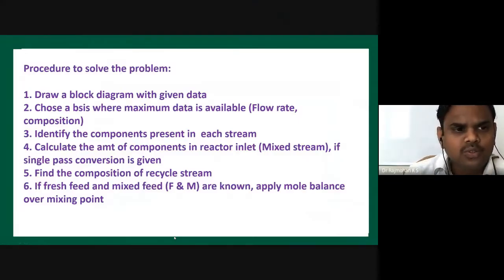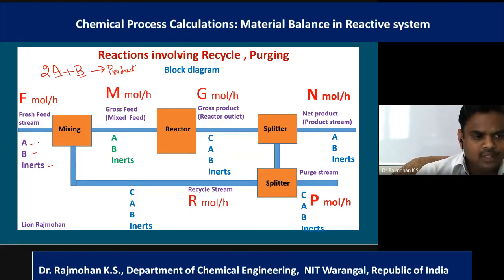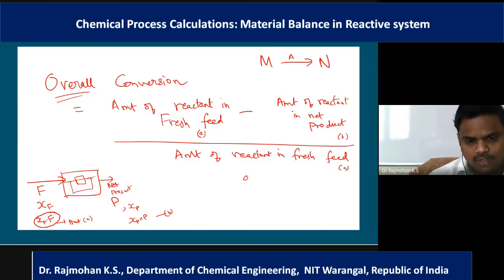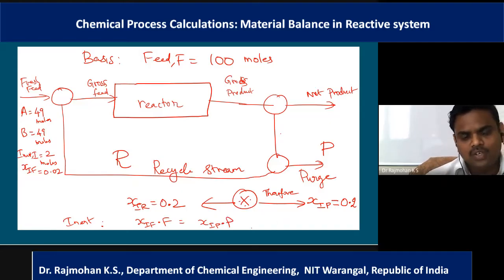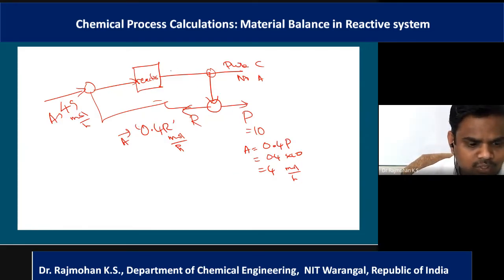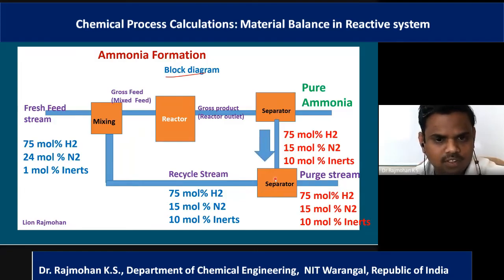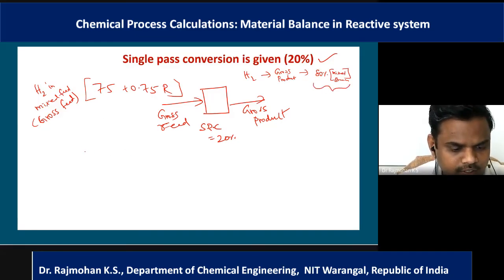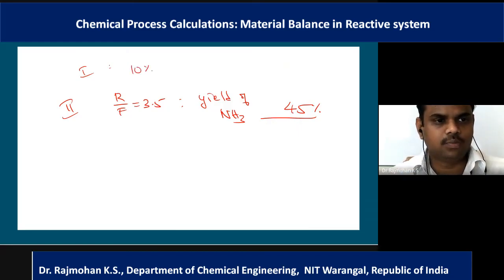Lecture 33 34 Numerical on Material Balance with Chemical Reactions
Numerical are solved on Material balance with chemical reactions

Material balance in reactive systems

A limestone analysis (wt%) has
CaCO3 92.89%, MgCO3 5.41%, Inert 1.70 %
By heating it , we get oxides known as lime.
How many pounds of calcium oxide can be made from 1 US ton of limestone
How many pounds of CO2 can be recovered per pound of limestone
How many pounds of limestone are needed to make 1 US ton of lime.

Natural gas containing 80% methane , 15% ethane, 5 % propane is burnt with 50% excess air.
Assuming that 90% carbon in hydrocarbons are converted to carbon dioxide and the rest to carbon monoxide, Determine Flue gas analysis and Orsat analysis.
An inspector files a report against a factory owner charging him that CO2 content of the flue gases leaving the chimney rises above 15% being dangerous to health and against city code. The factory owner burns natural gas containing 100% CH4 and the air supply adjusted to provide 130% excess air. Is the inspector charge correct ?

A Chemical Plant consists of various unit opearations and Processes. A process flow diagram represents the various units present in a chemical industry. Flowsheets or flow diagrams represent the material balance and energy balance in individual units.
Also, CHemical reactions taking place in various indiustrial processes.
The material balance in these UNit processes can be performed by identifying the no. of inputs and no. of output streams. identifying the components. And mainly by performing atommic balance in the reactants and products.